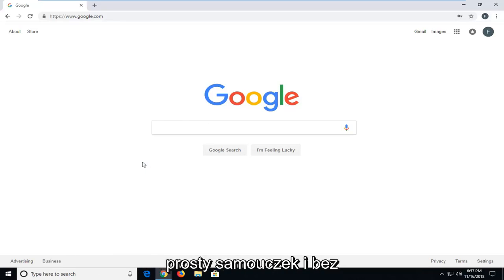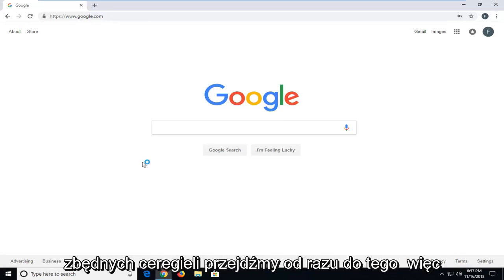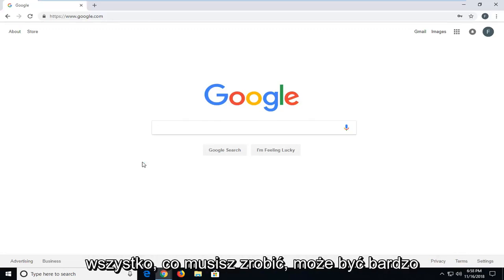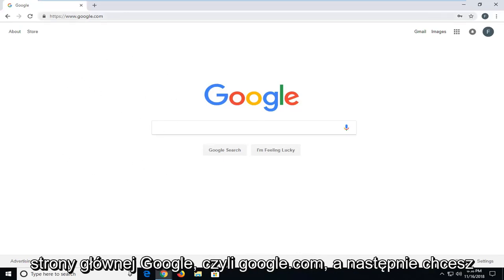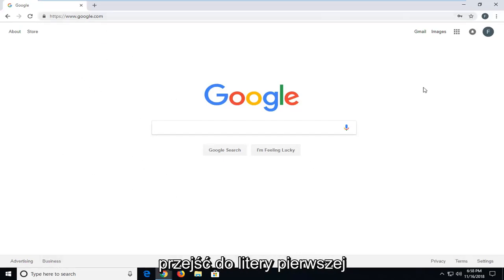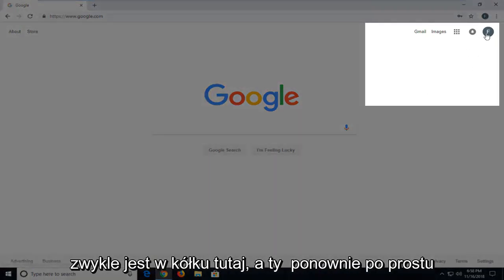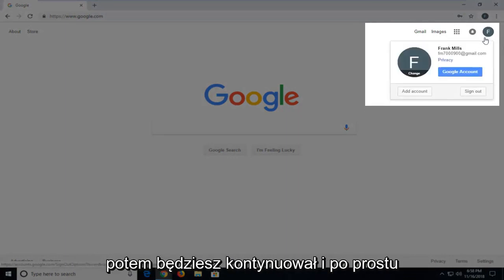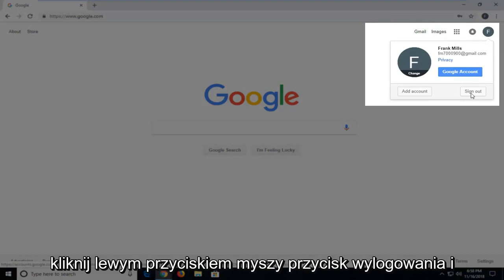jak wylogować się z konta google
Jak wylogować się z konta Google i Gmail.